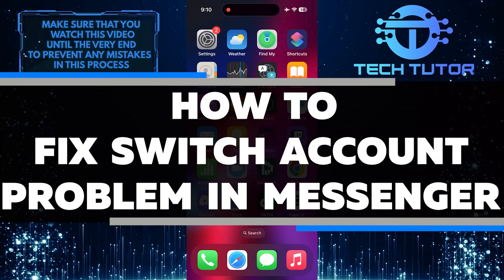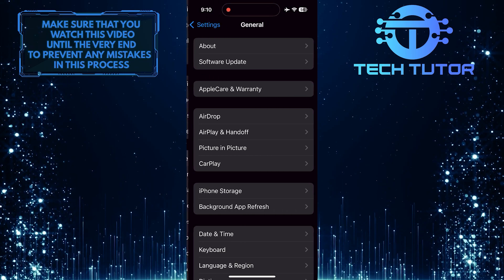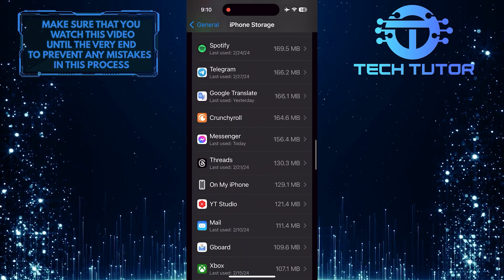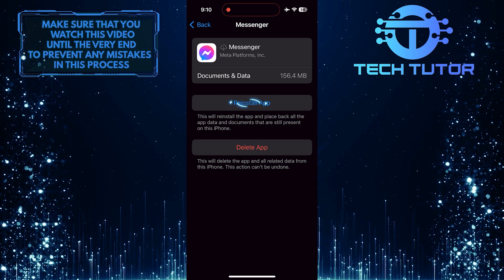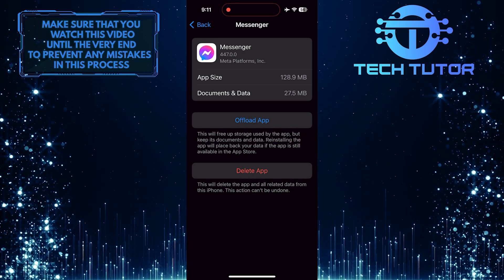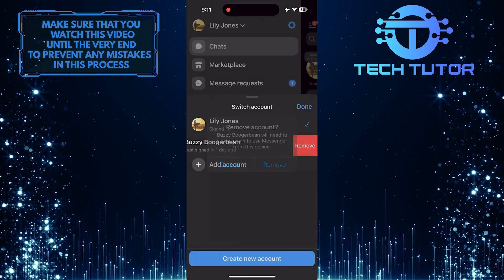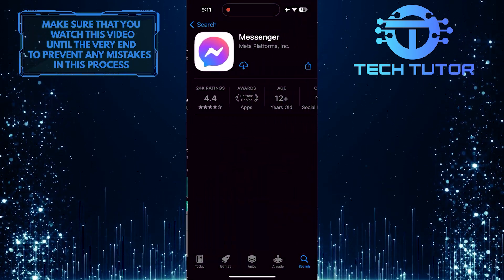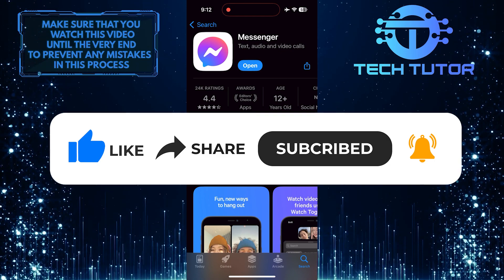How To Fix Switch Account Problem In Messenger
In this short tutorial, we will show you how to fix the switch account problem in Messenger. Many users encounter problems when trying to switch between accounts on the Messenger app. This can be frustrating, but with a few simple steps, you can easily resolve this issue.